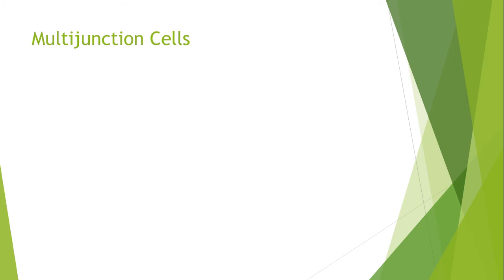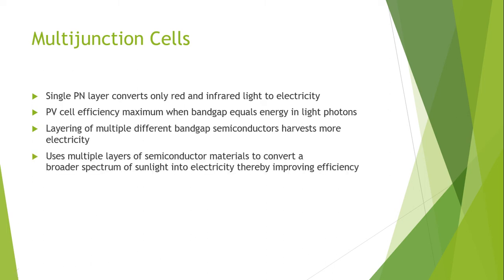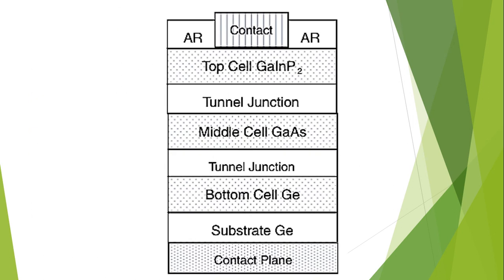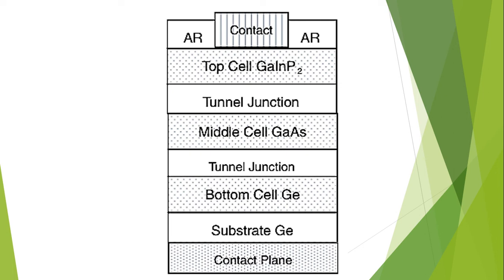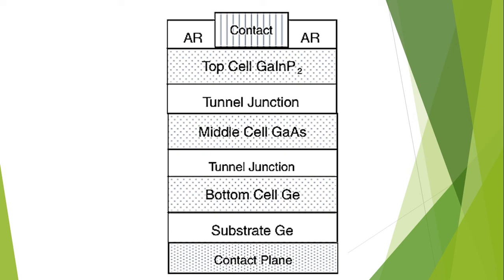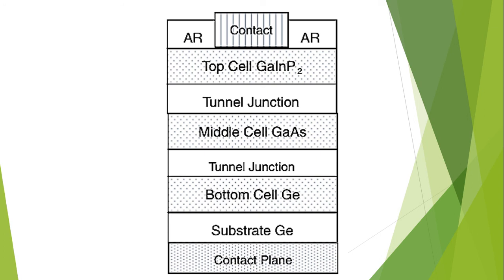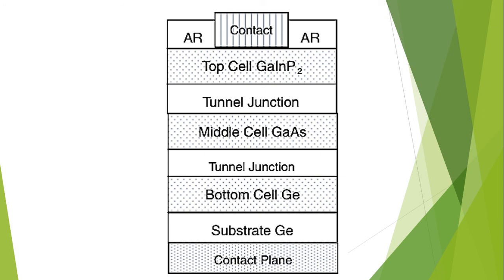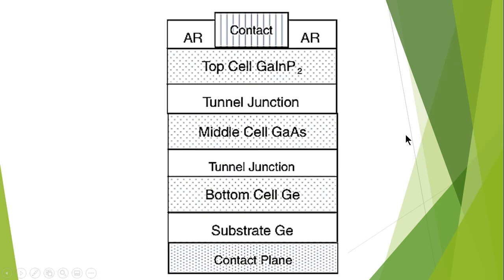LECTURE #17 - 2 MULTI JUNCTION SOLAR CELL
A high-bandgap top cell in a multijunction device absorbs high-energy photons while allowing lower-energy photons to flow through. After that, a material with a slightly lower bandgap is placed beneath the high-bandgap junction to absorb photons with a somewhat lower energy (longer wavelengths).